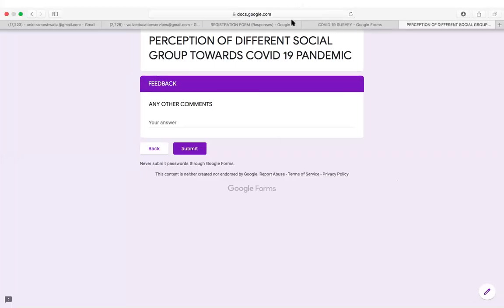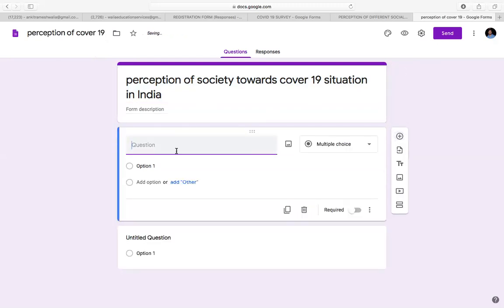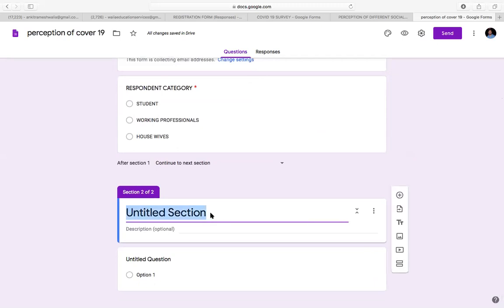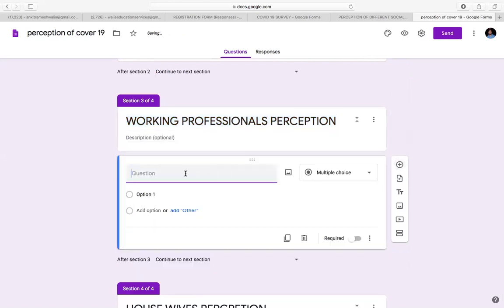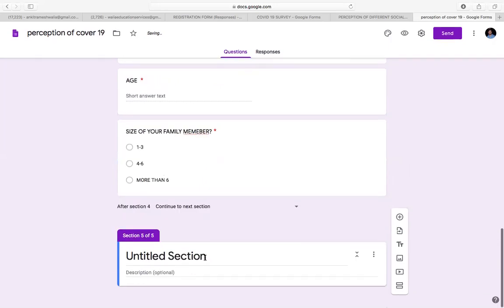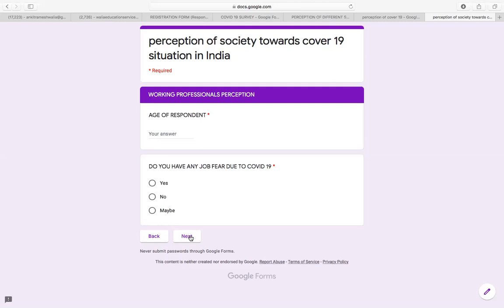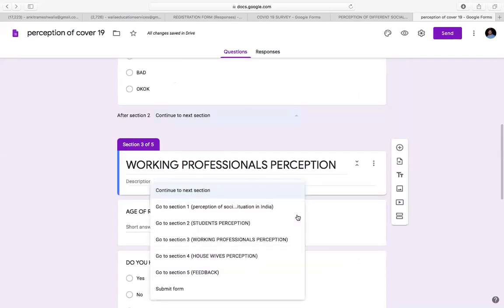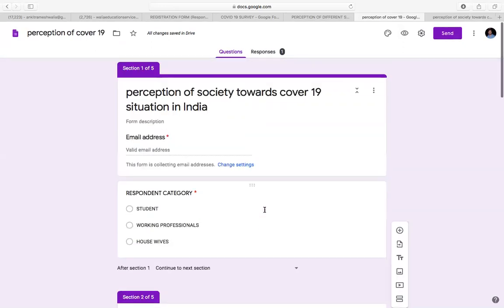DYNAMIC GOOGLE FORMS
IN THIS VIDEO WE WILL LEARN HOW A RESEARCHER CAN CREATE DYNAMIC GOOGLE FORM..